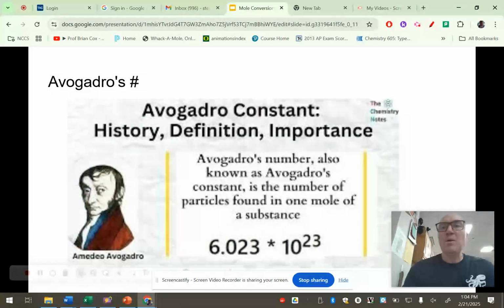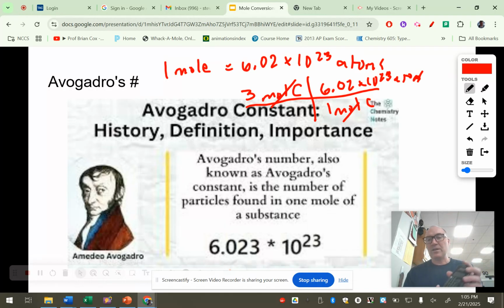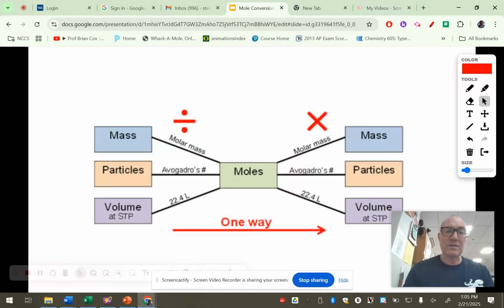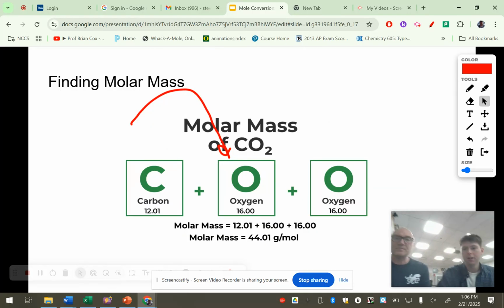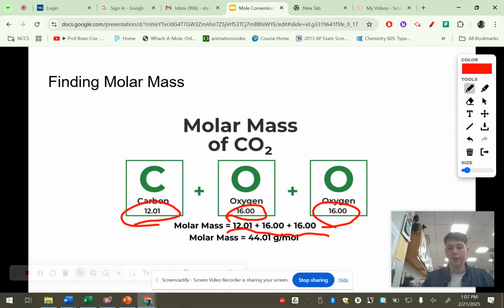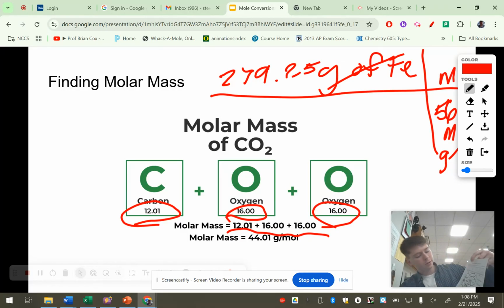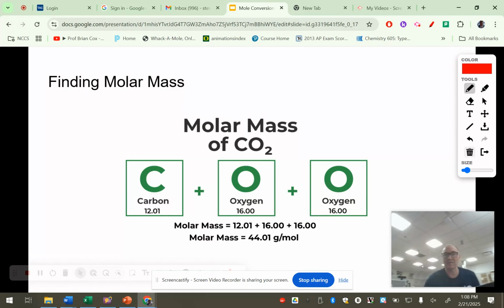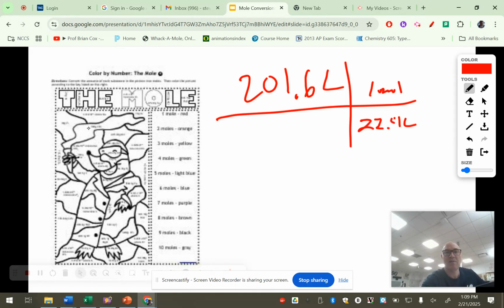mole review for coloring